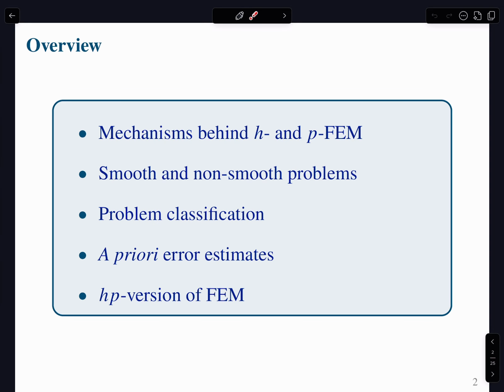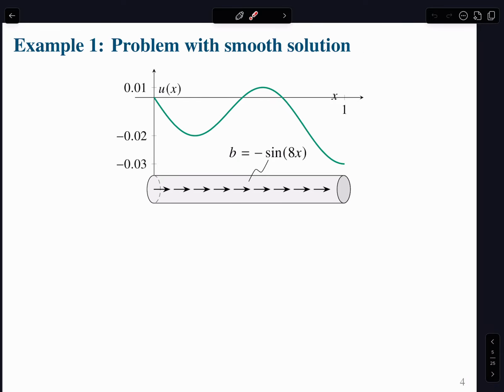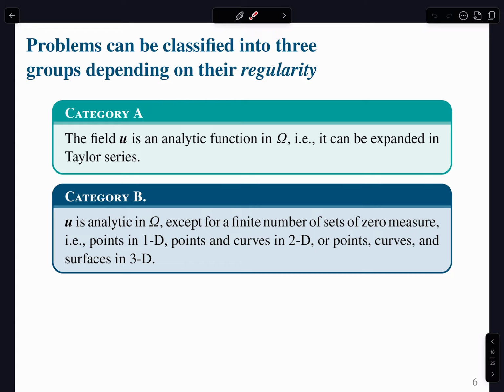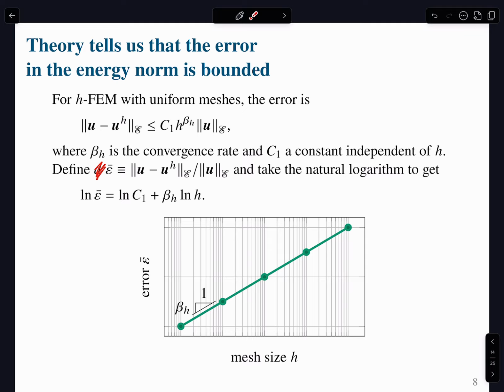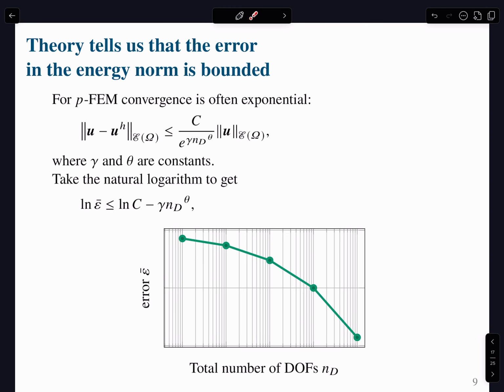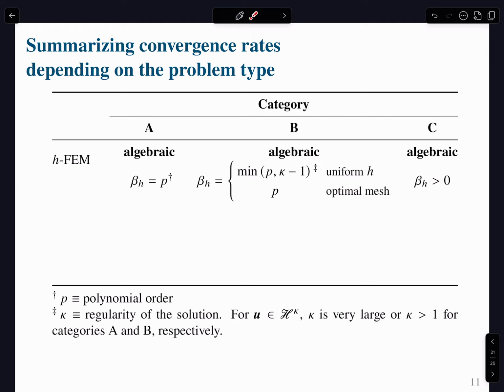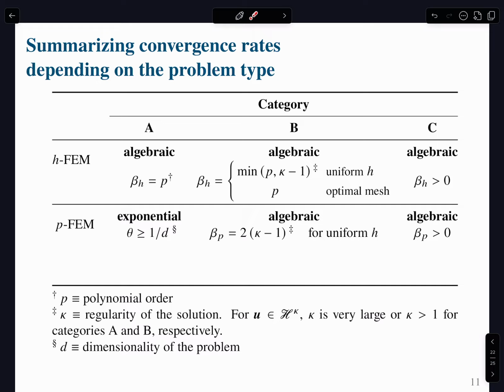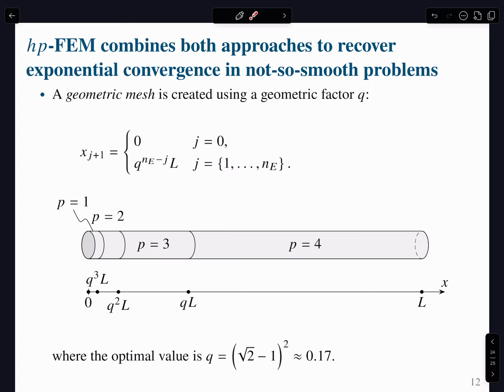𝐴 𝑝𝑟𝑖𝑜𝑟𝑖 error estimates for ℎ-, 𝑝-, and ℎ𝑝-FEM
In this lecture we look at ℎ-, 𝑝-, and ℎ𝑝-versions of FEM for smooth and non-smooth problems, and we arrive at the concept of "algebraic" and "exponential" convergence. We then look at different boundary value problems and make a classification in terms of their regularity (smoothness). We also look at 𝑎 𝑝𝑟𝑖𝑜𝑟𝑖 error estimates that tell us how the error with respect to the exact solution, measured in the energy norm, is reduced with mesh refinement (ℎ-FEM) or with increasing the interpolation order (𝑝-FEM).